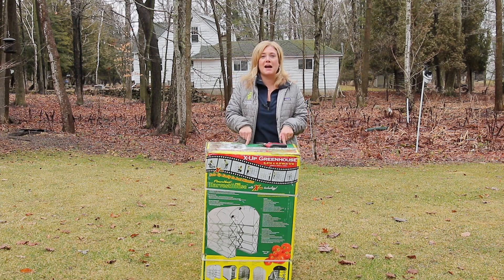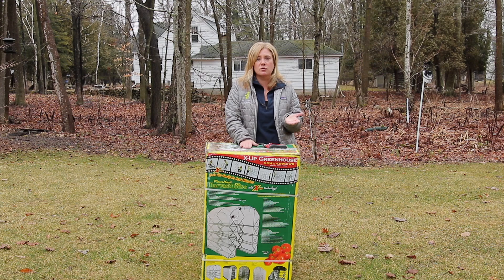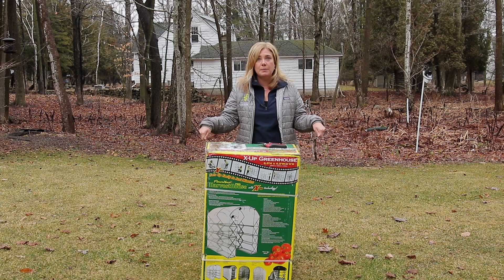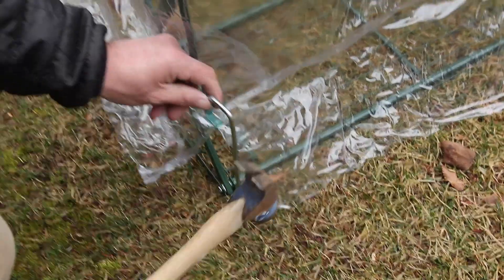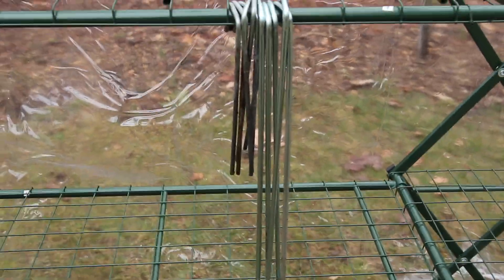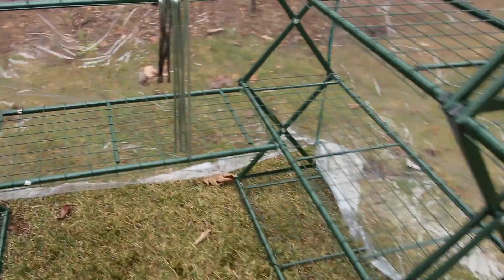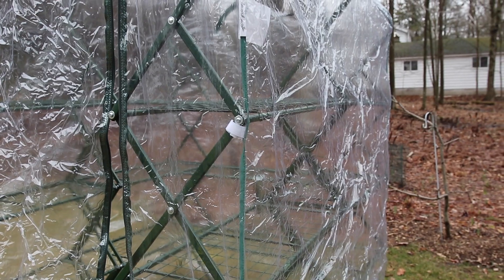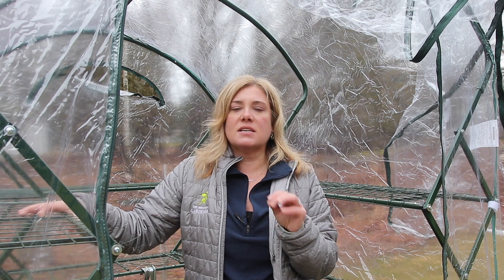SETTING UP THE (TEMPORARY) GREENHOUSE | The Impatient Gardener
I've had a lot of questions about the temporary greenhouse I used to harden off seedlings, grow dahlias and tend annuals until it's time to plant them out. Here's how it goes up and how I use it.

LINK TO GREENHOUSE
(If sold out, try this seller)

Mail to:
The Impatient Gardener
125 E. Main St.